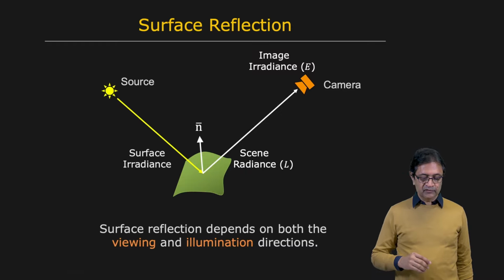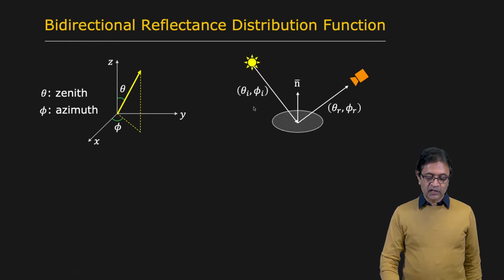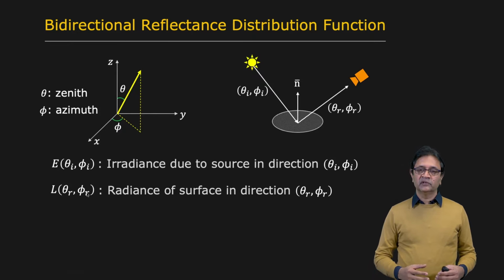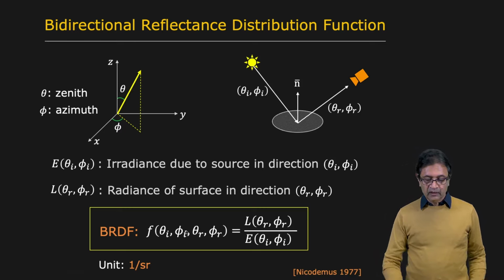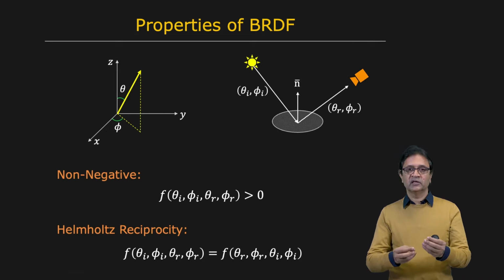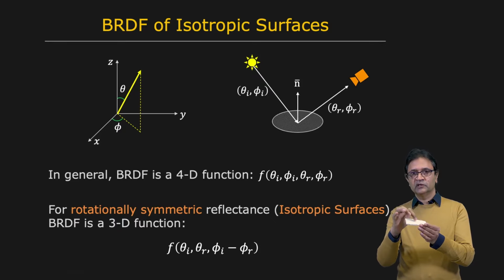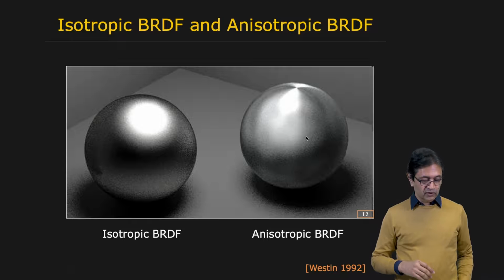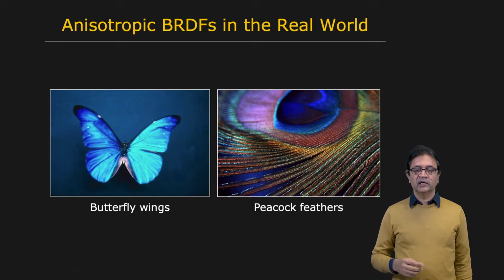BRDF: Bidirectional Reflectance Distribution Function